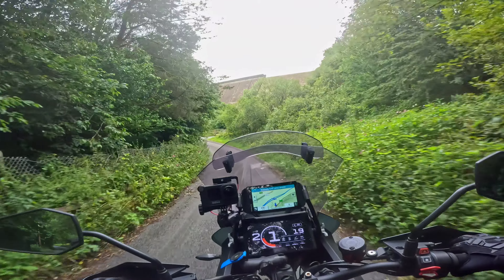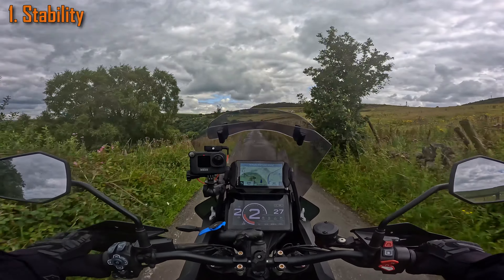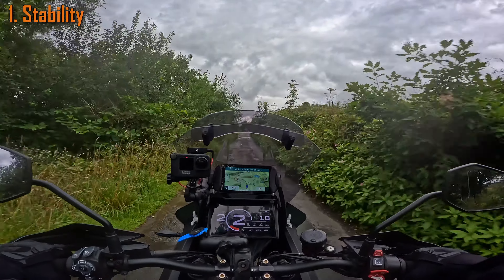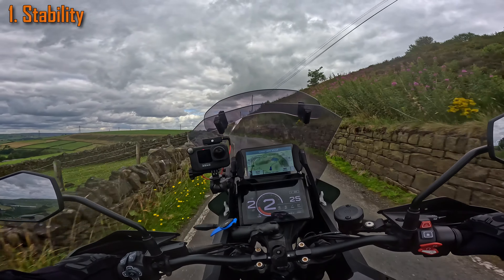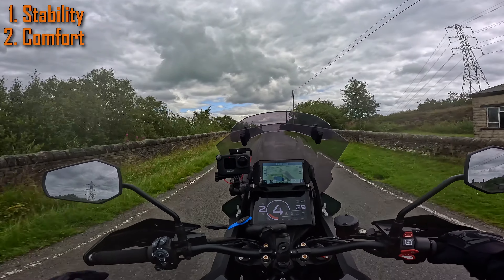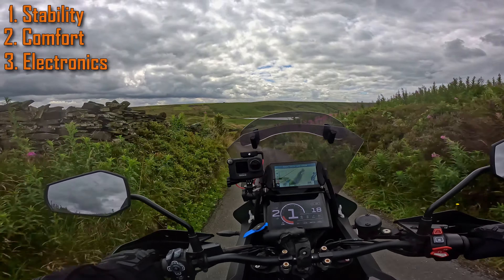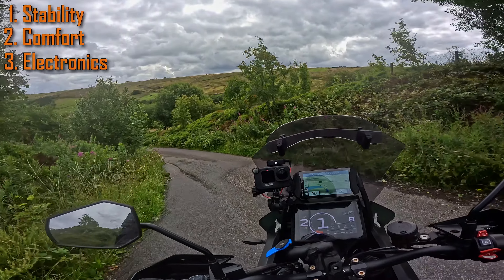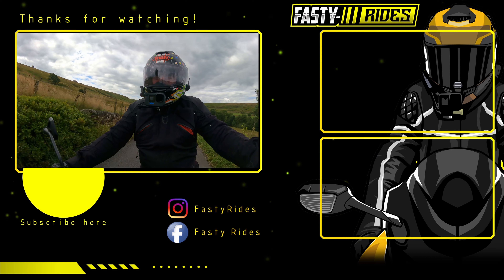3 things I HATE about my KTM 1290 super adventure s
3 things I HATE about my KTM 1290 super adventure s

This video is me talking about the 3 things I hate about my KTM 1290 super adventure s.

BIKE:-
2022 KTM 1290 SUPER ADVENTURE S

GEAR:-
Gloves - Wolf Fortitude
Trousers- Wolf Fortitude
Jacket - Wolf Fortitude
Boots -  SPADA waterproof boots
Helmet - SHOEI GT AIR 2

VLOG EQUIPMENT:-
Camera 1 - GoPro Hero 11 - Media adaptor
Camera 2 - GoPro Hero 9 - Media adaptor
Comms - Cardo Packtalk bold
Audio - RODE GO 2
Mic - HAMA
Recorder - Tascam DR-05X